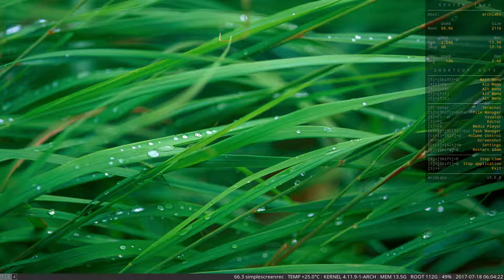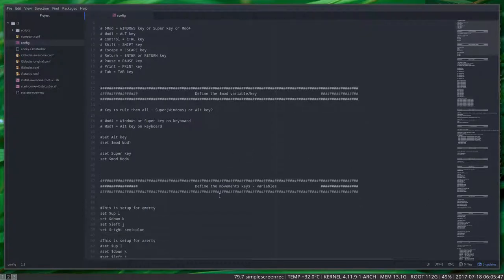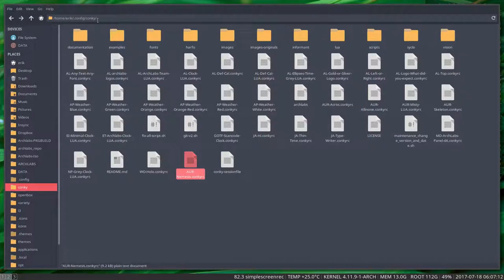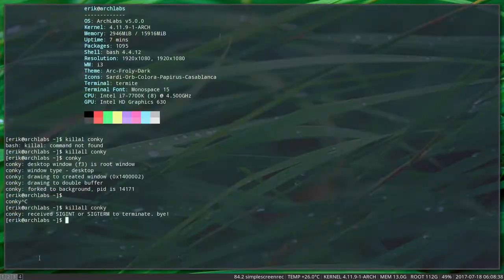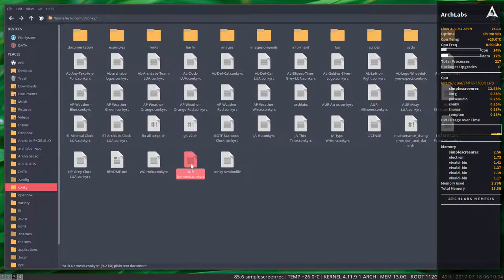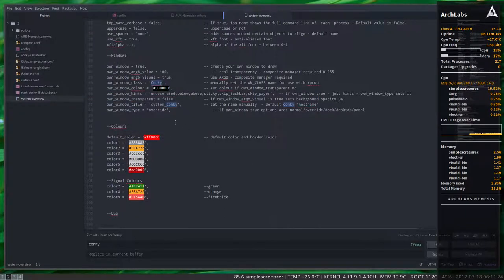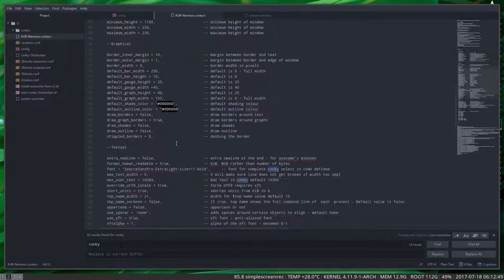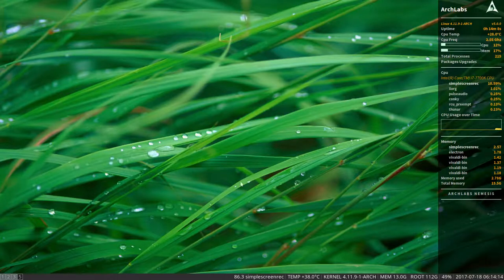ArchLabs : 155 Created AUR-Nemesis and want it on ArchLabs i3wm